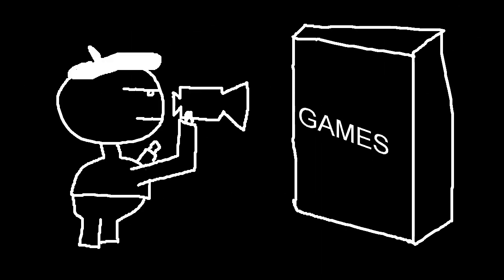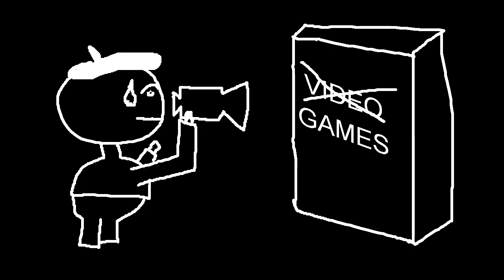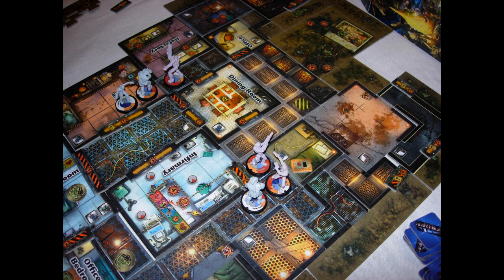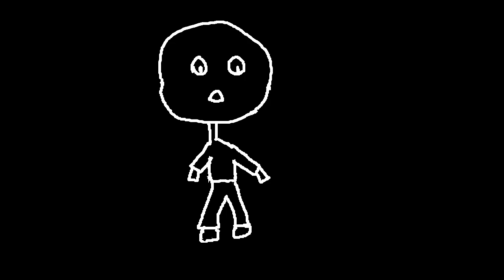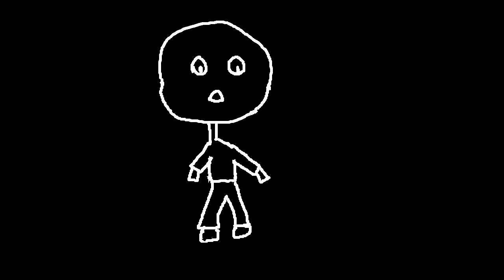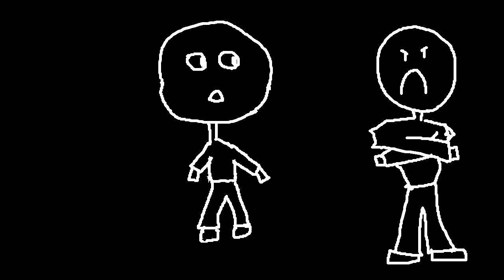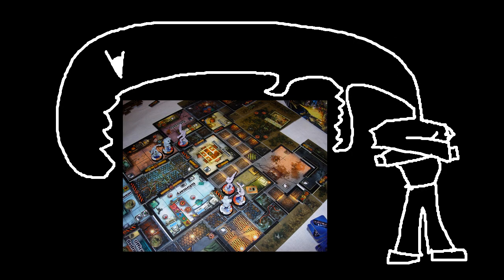Channel Update (4-26-2013)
Yeahhhh, this should of been up sooner